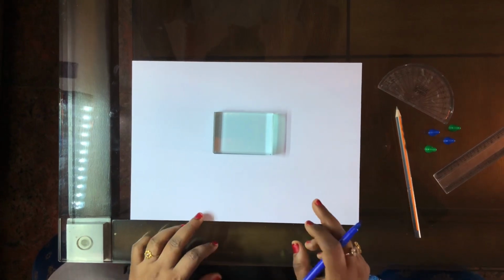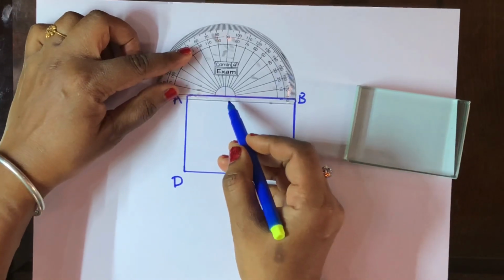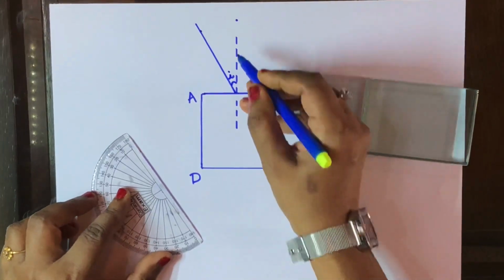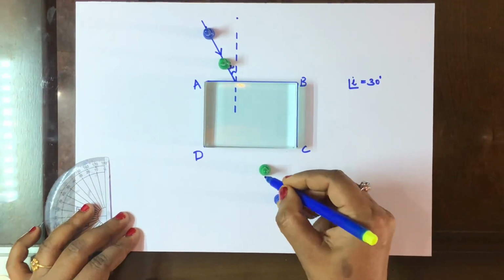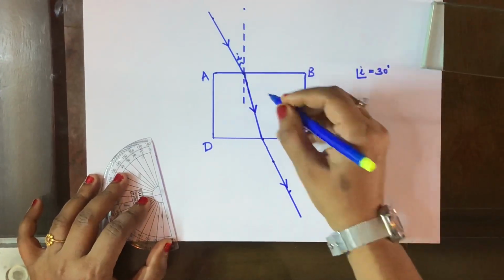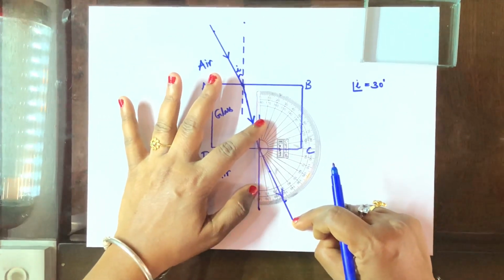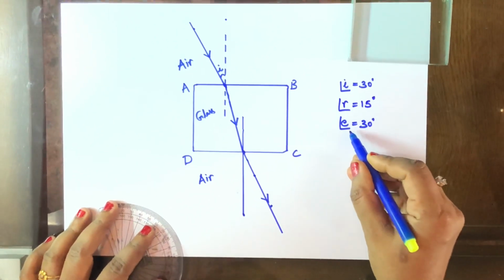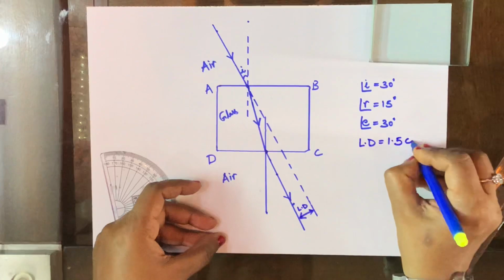Experimental Demonstration of Refraction of Light through a Glass Slab & Lateral Shift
Hello Students, Welcome to back to my Channel!!
In this video,I have demonstrated the Refraction of Light through a Glass Slab by measuring the parameters given below :-
1. Angle of Incidence.
2. Angle of Refraction.
3. Angle of Emergence.
4. Lateral Shift (Or) Lateral Displacement.